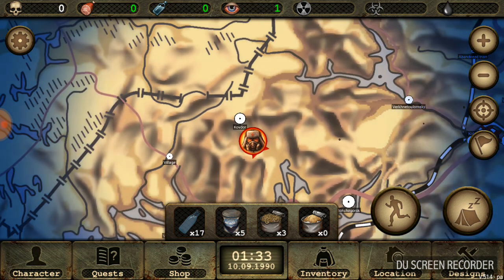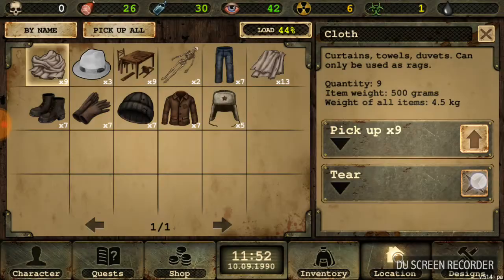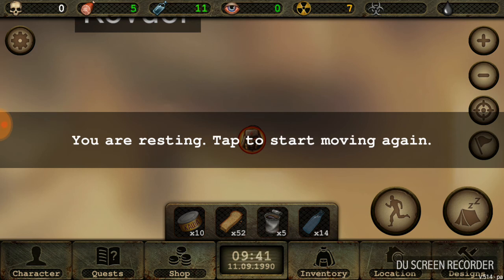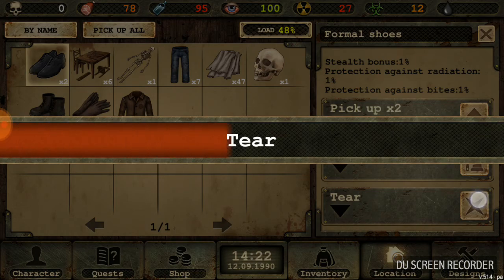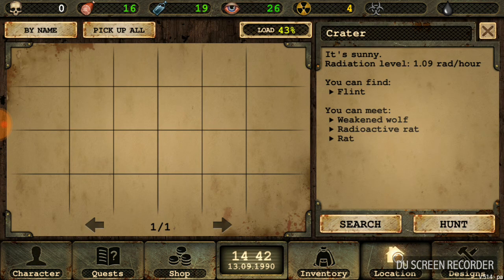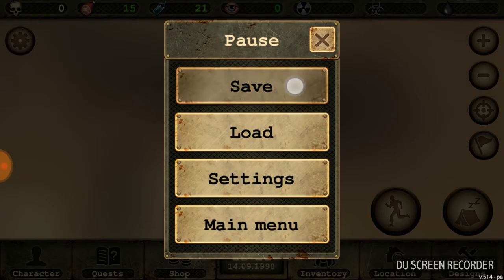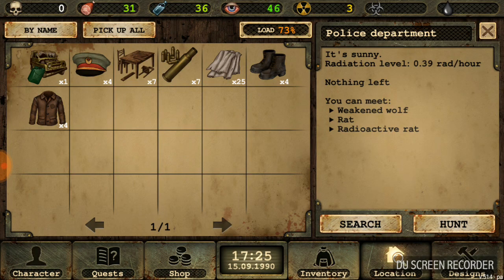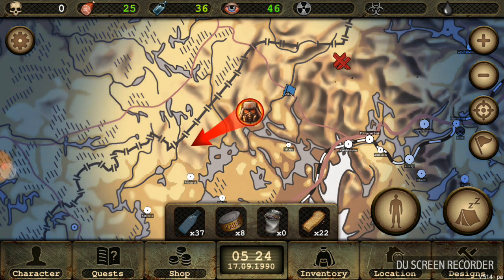Day R Survival - Part 3 - Scavenging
Hello! Welcome to my third video of gameplay for Day R Survival. Also if you play Online (I have yet to play this) let me know how you like it!
This game is AWESOME! The map is huge and there are thousands of cities to scavenge and explore. There are many quests and mini quests to complete on your long adventure. This is a game that can be played for months on end without getting tired of it!! If you enjoy post apocalyptic games and scavenging then you have to try This one!! It's on my top list of games and I play quite a bit of them lol.
In this gameplay video we are making our way south to the ICEBREAKER quest before moving on to the In quests. All we are doing in this video and the next is scavenging our way to Belomorsk where the ICEBRRAKER quest lies. Don't forget to complete this quest before moving further south!! The map is already HUGE enough lol.